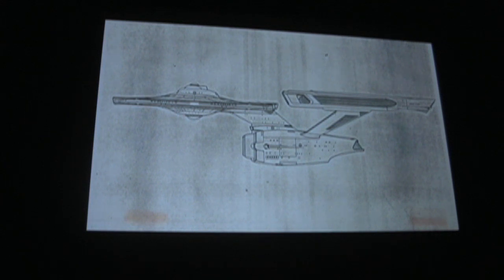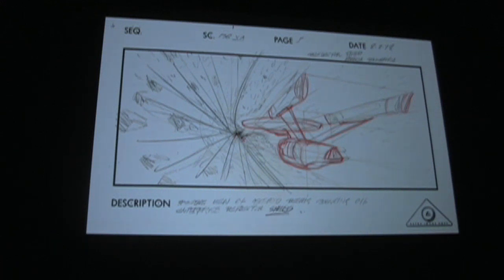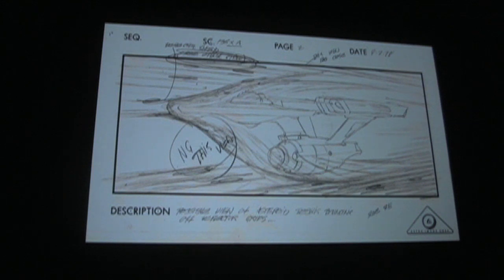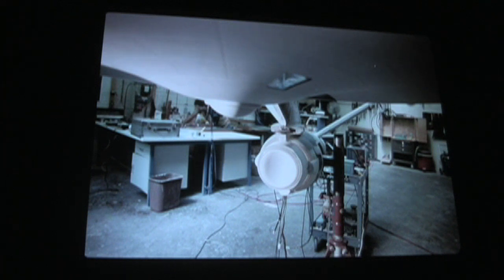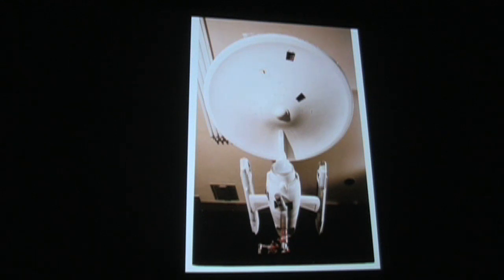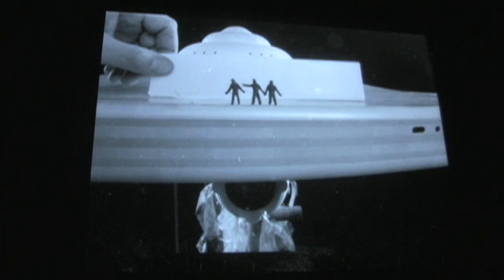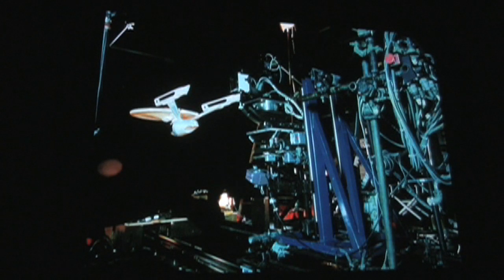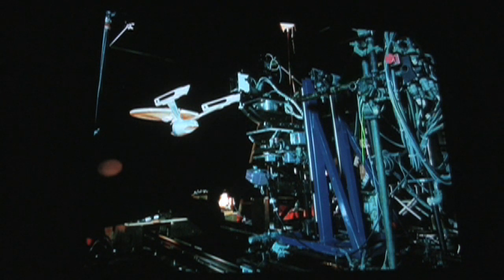Star Trek: The Motion Picture - Panel Discussion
Q&A with Robert Abel & Co, art director, Richard Winn Taylor II, Director's Edition VFX Supervisor, Darren Dochterman, and moderated by Gene Kozicki.